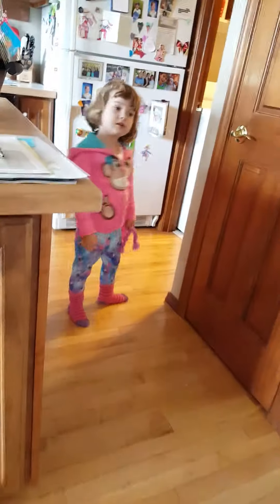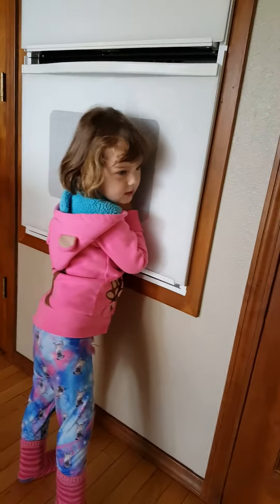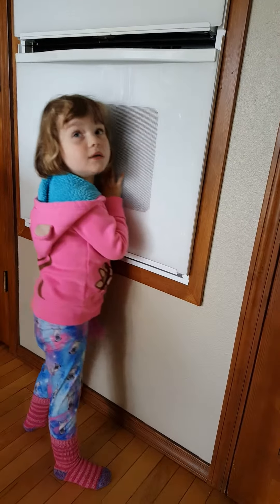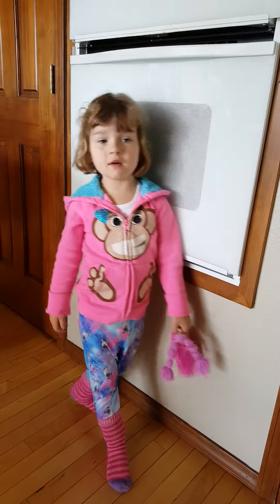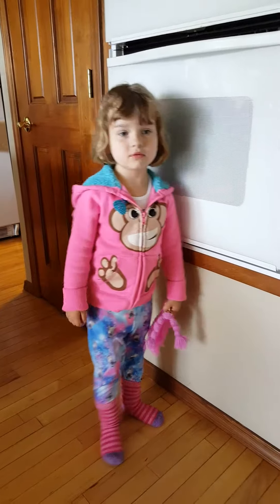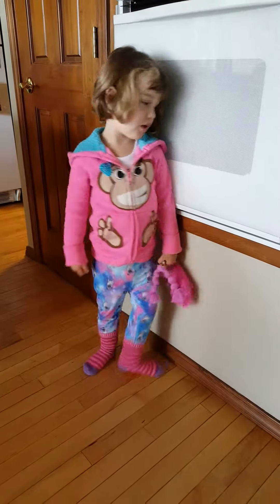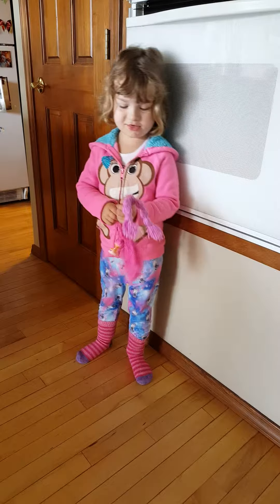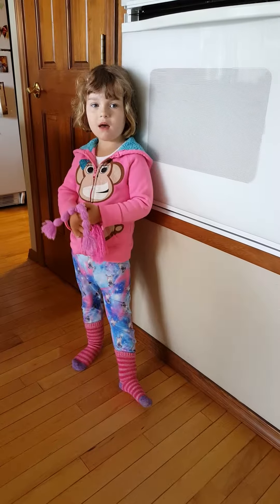Aila discovers the onset 'th' diagraph.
Aila tries to say "three" without her tongue.  Gets frustrated when she produces "free".